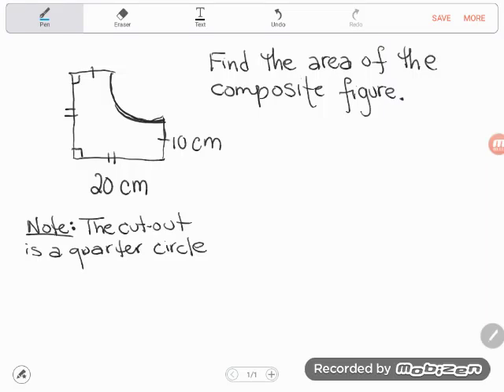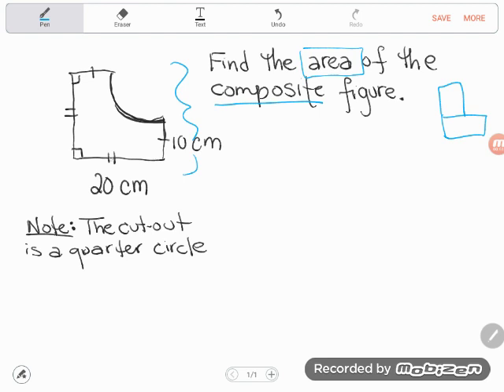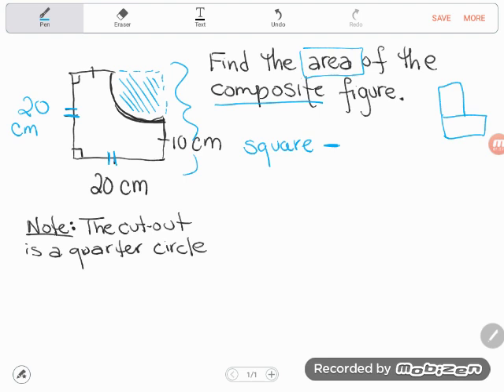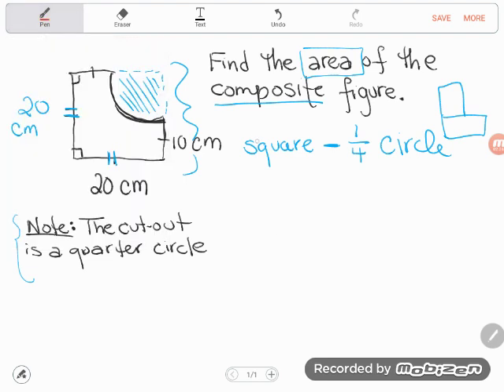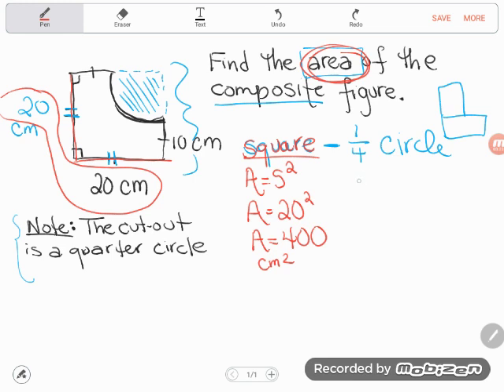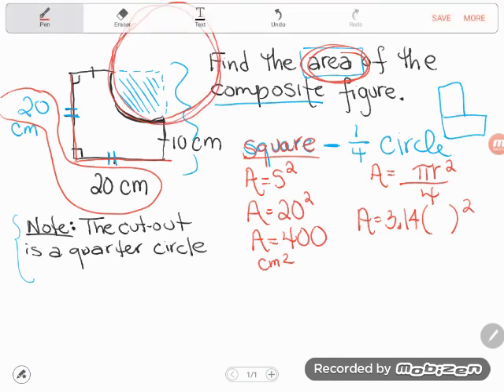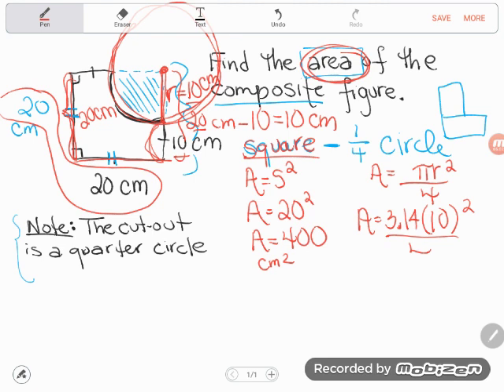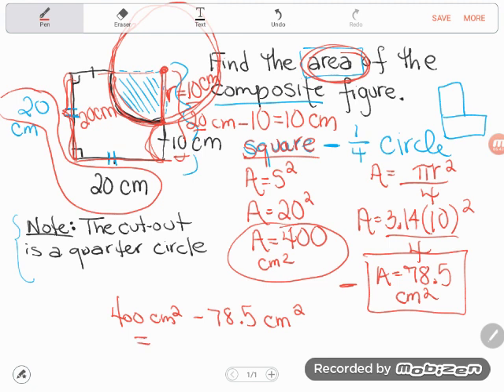Help! How Do You Find the Area of a Composite Figure?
A student was struggling to find the area of this tricky composite figure. Follow along as Kate breaks it down into its composite shapes.